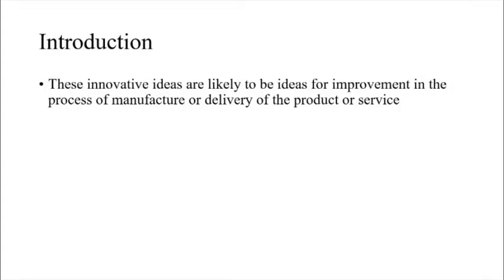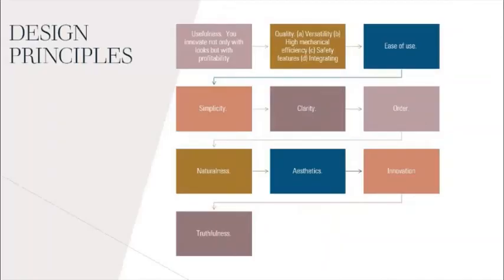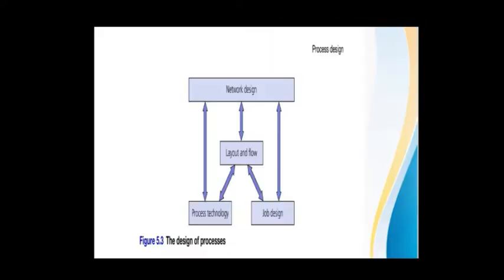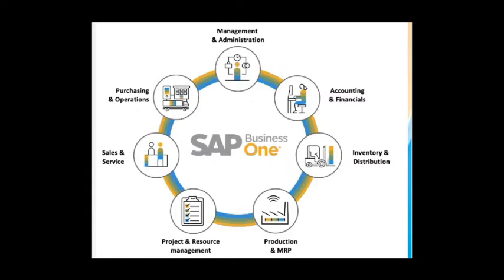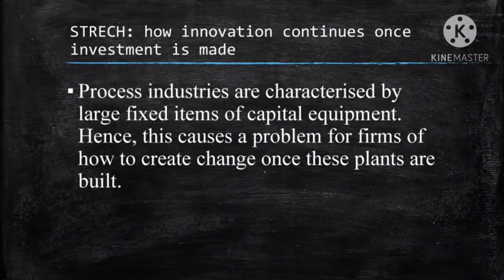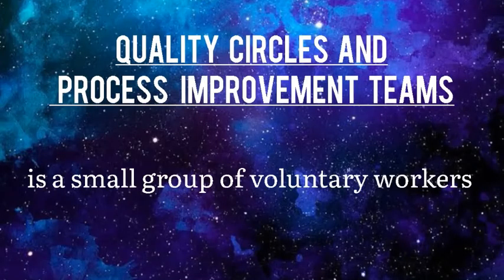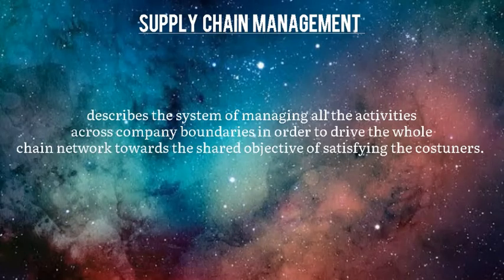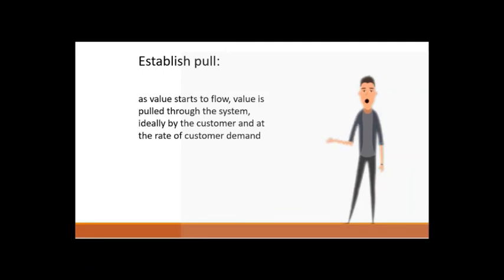OPERATIONAL AND PROCESS INNOVATION. BSE 2-1. MODULE 5